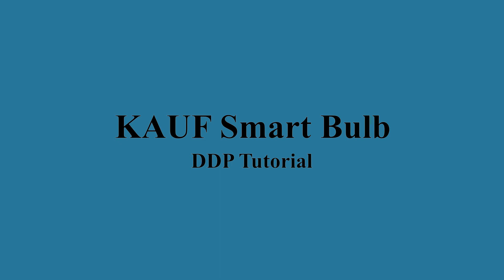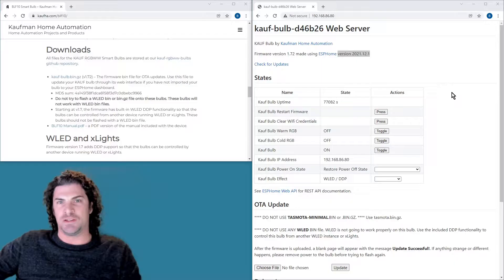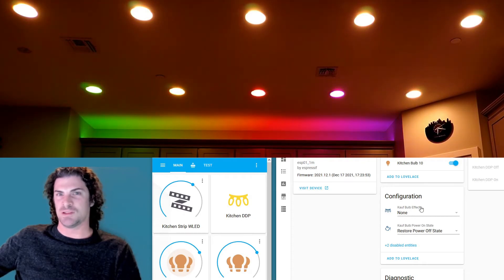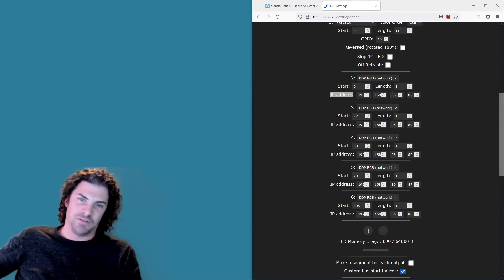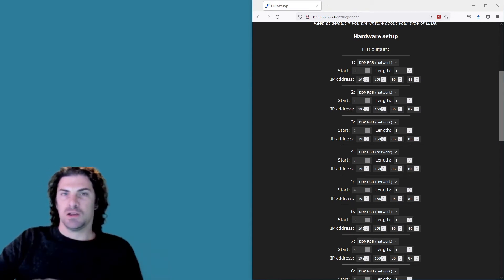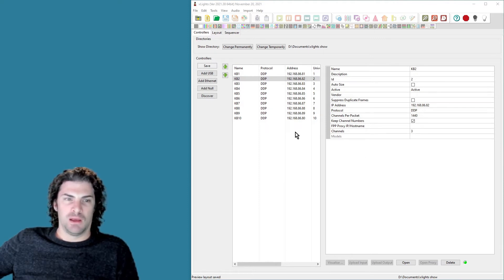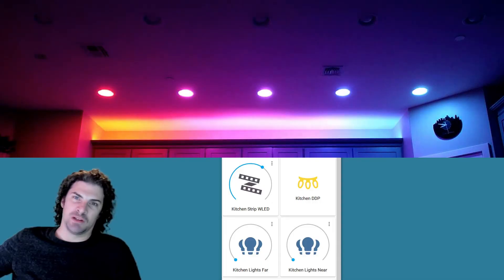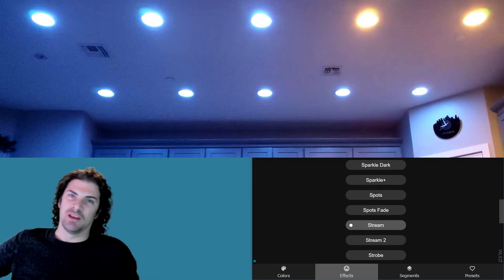KAUF Bulb controlled from WLED or xLights via DDP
Demonstration of how to setup and use KAUF Smart Bulbs with DDP to control the bulbs from either WLED or xLights.  Works the same for A21 and BR30 bulbs!

UPDATE 2 - This page has a more up-to-date setup guide for xLights

UPDATE - We had a pretty big update to our DDP functionality, which allows many more than 10 bulbs to be used in WLED. This video shows off the update

0:00 - Intro
1:00 - Bulb Setup
2:13 - WLED Setup
4:59 - xLights Setup
6:05 - Closing Tips